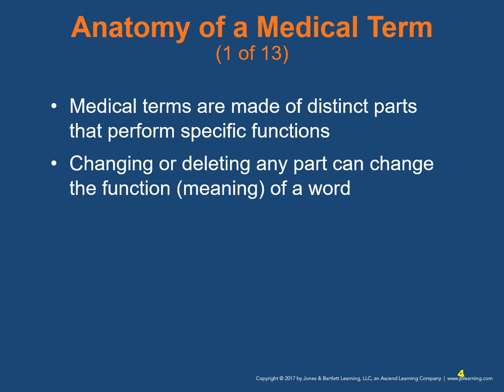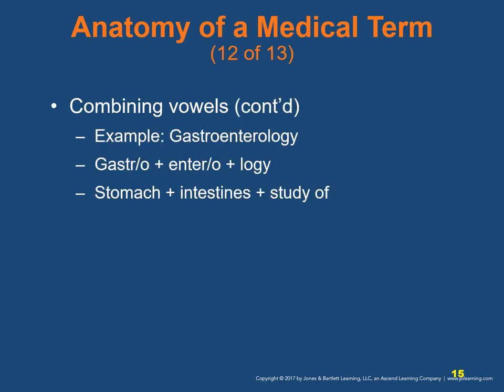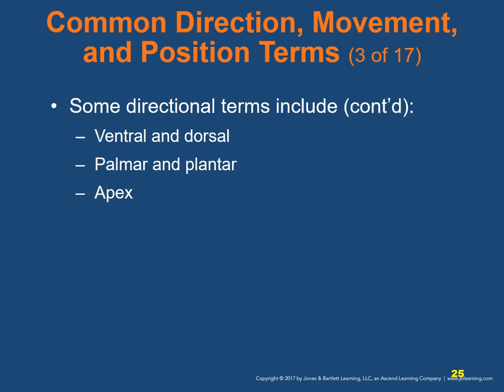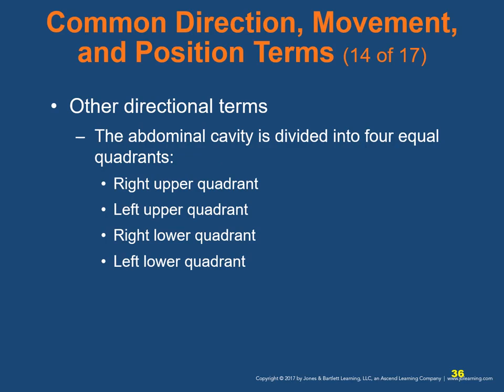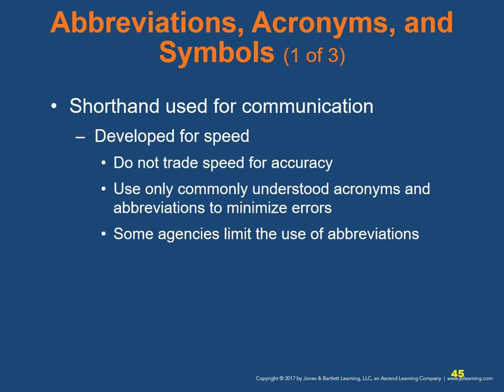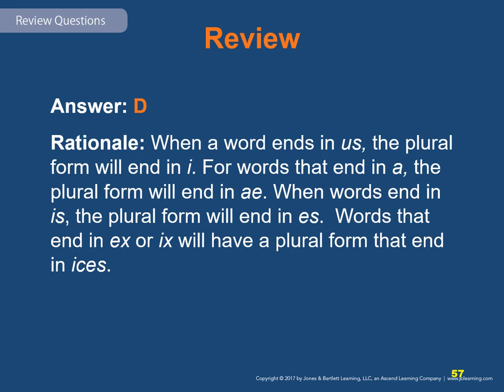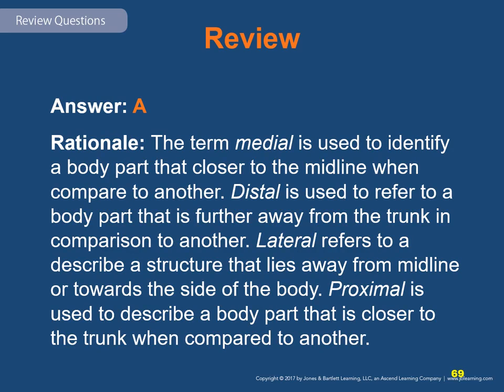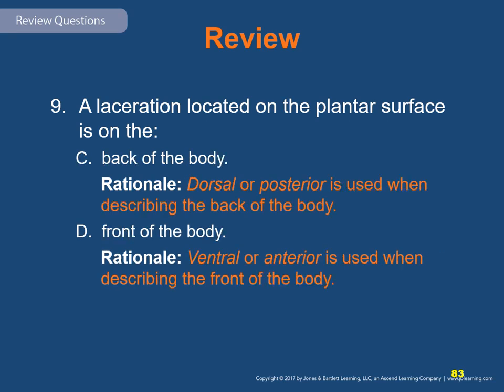Medical Terminology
CHAPTER 5